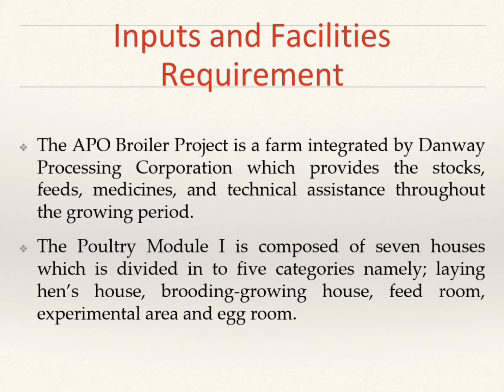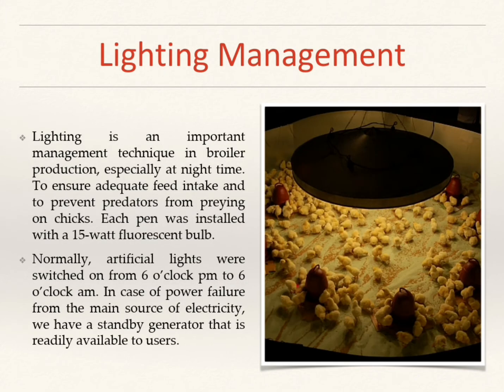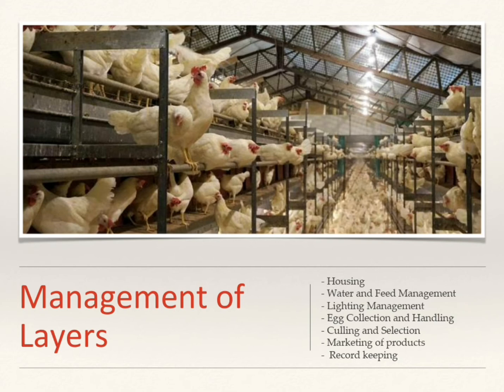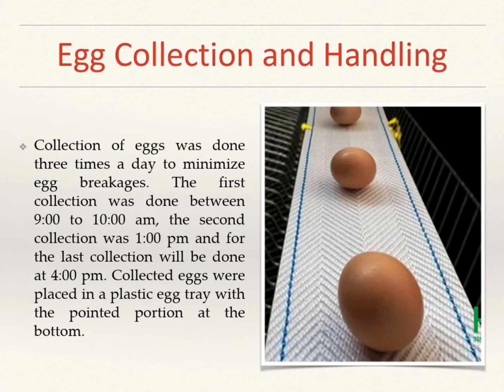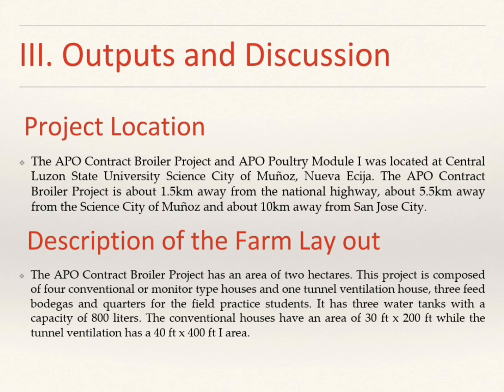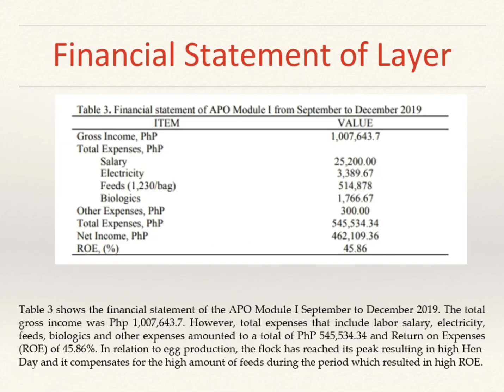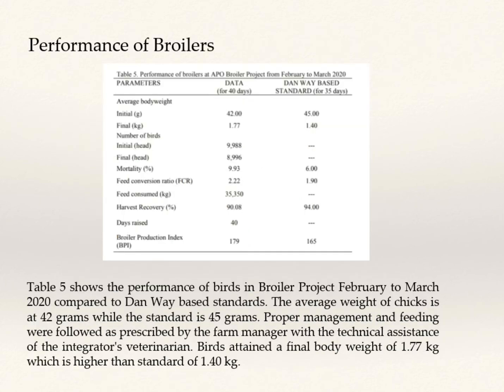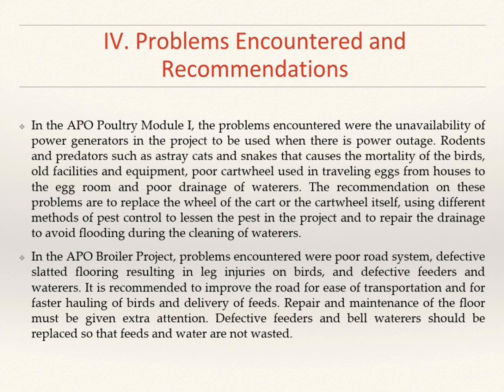December 22, 2020